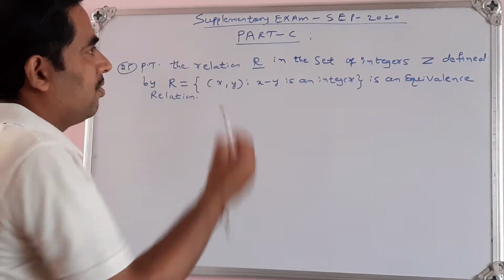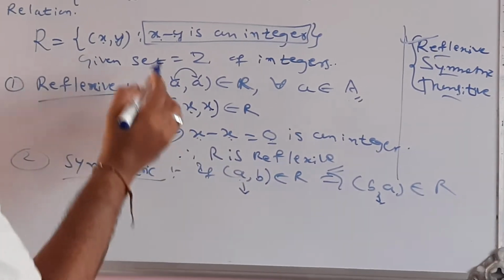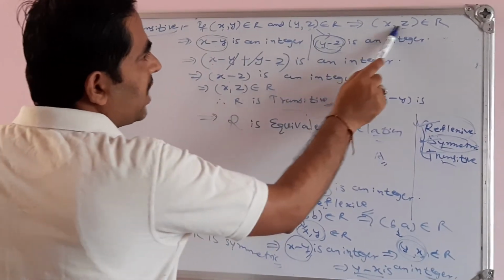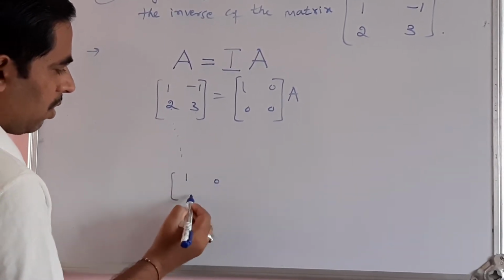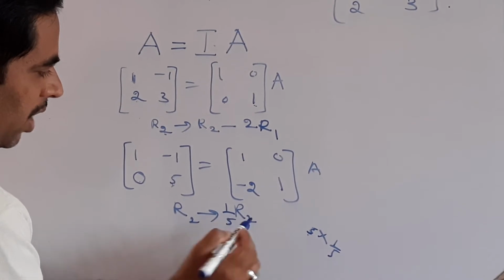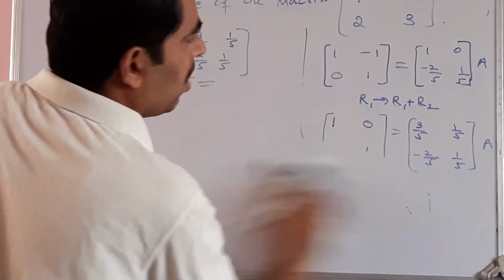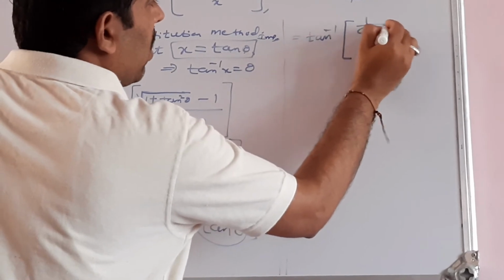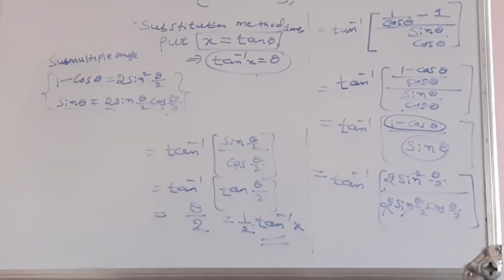SUPPLEMENTARY PAPER 2020(1)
solving the questions of part-C and part-D in the question paper..